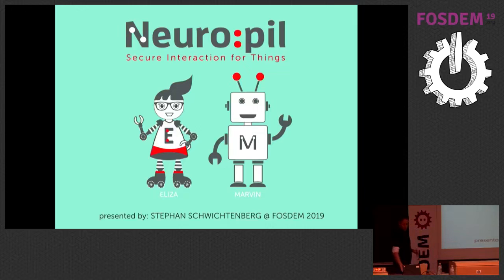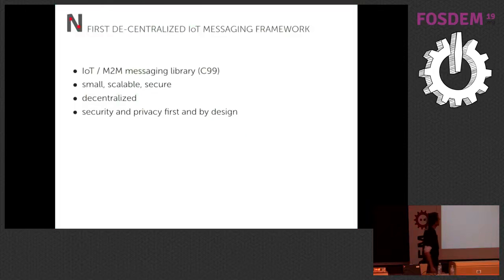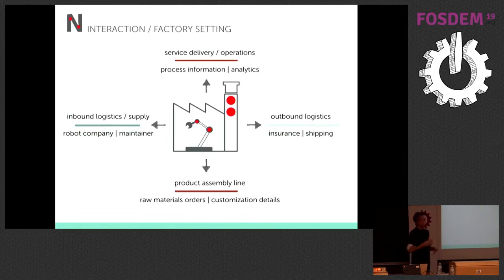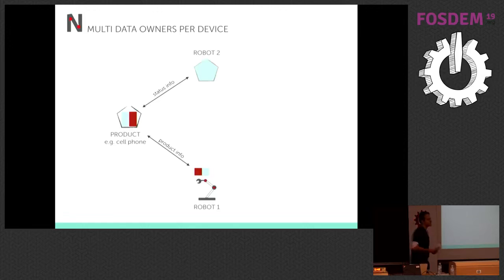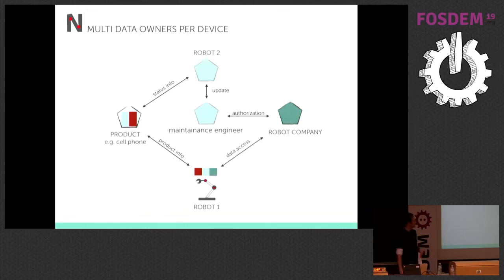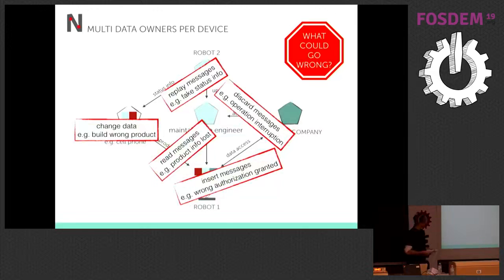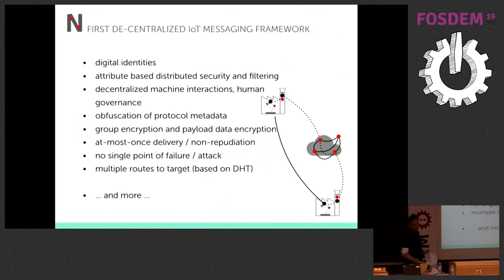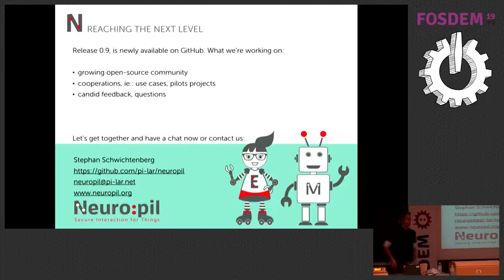Neuropil Secure Interaction for Things Elevating Security for IoT with the First Decentralized Op…